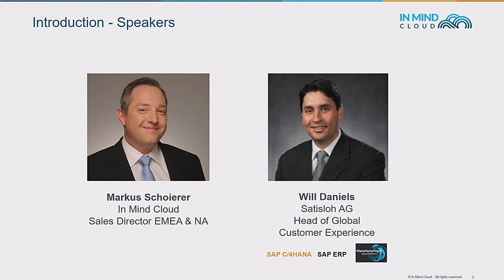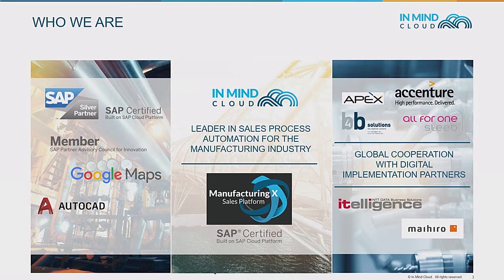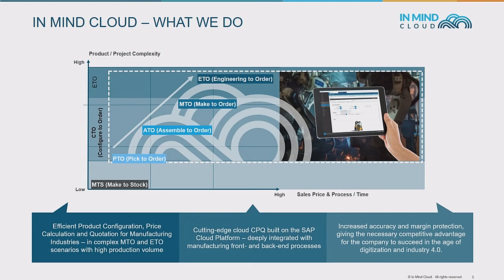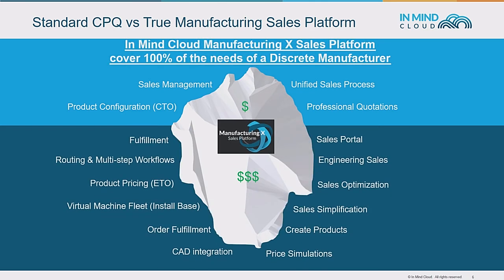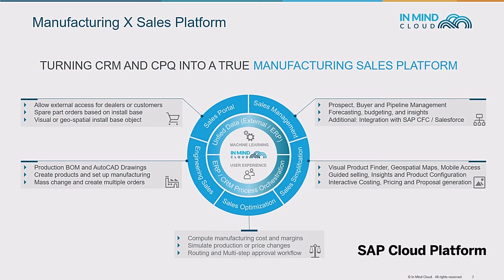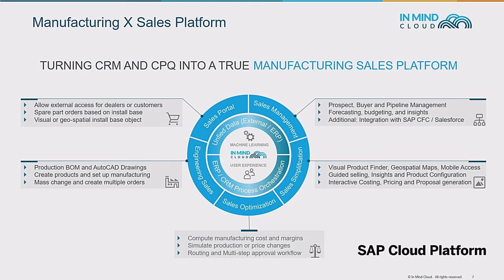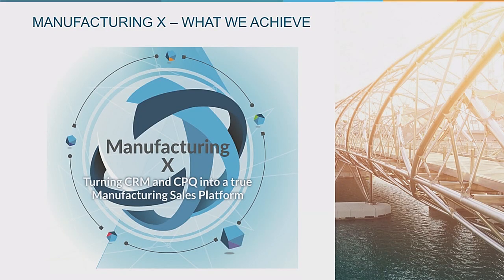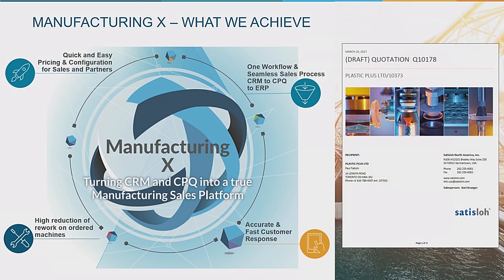SAP CX Live - Satisloh and In Mind Cloud on Stage sharing their success story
Satisloh shares their success story of implementing In Mind Cloud's Manufacturing X at SAP CX Live. Learn how a global leader in machine manufacturing for ophthalmic and precision optics lenses uses regional product, configuration, and pricing strategies to support different market dynamics. Discover insights and tips on how to increase the efficiency and collaboration of national and international sales teams to bring products to market more quickly.